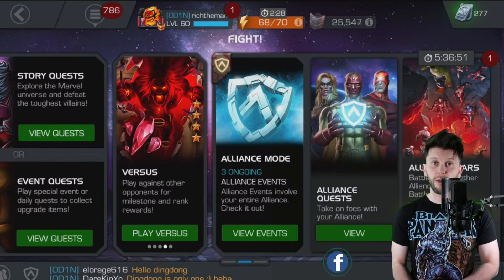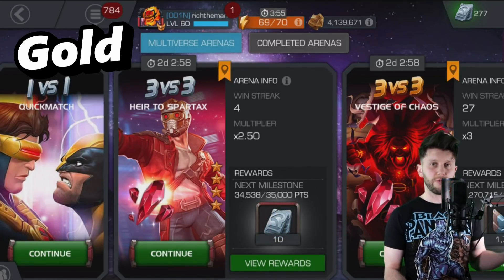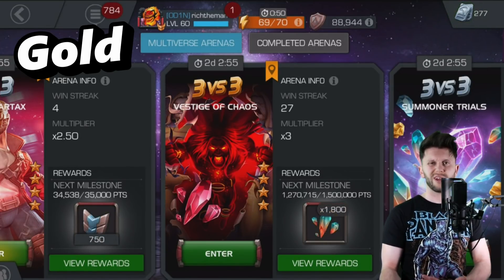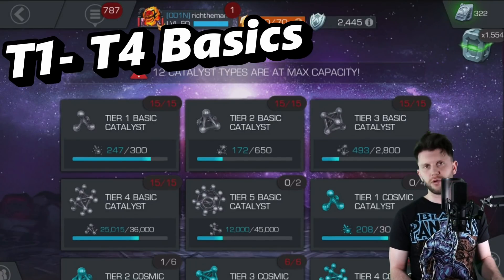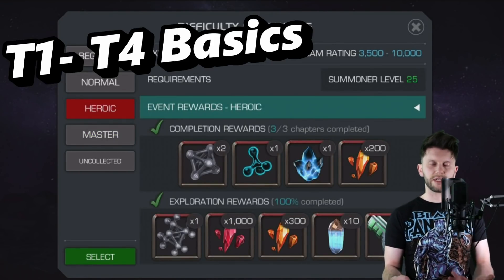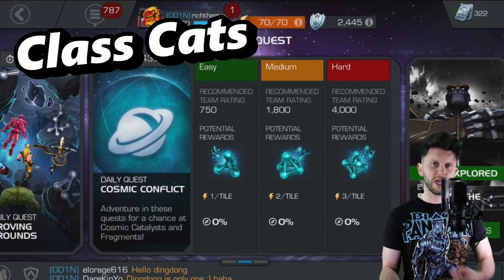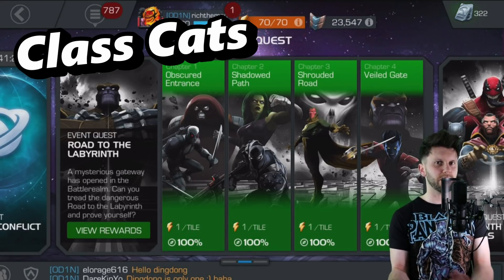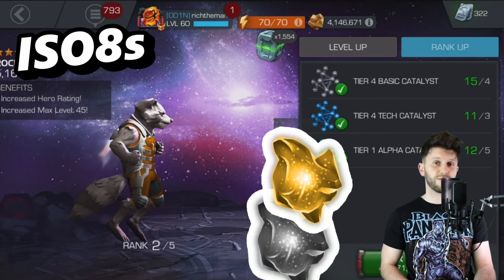Top Tips to Rank up Champions in Game Quickly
This Videos Topic ▶ This video is for beginners and those who want to know the best ways to get Champions ranked up quicker.

▶ Games Covered (DOWNLOAD FOR FREE)

Recorded using Iphone 7Plus
Game Capture Card used – Elgato HD 60 [S]
Microphone Rode NT-USB
CANON SLR2 aka 200D
Cam link
Edited with Cyber Link Power Director 12
Computer - Some hunk of junk that needs replacing